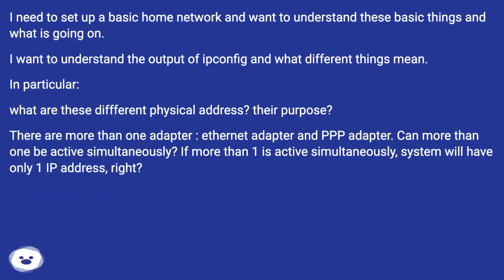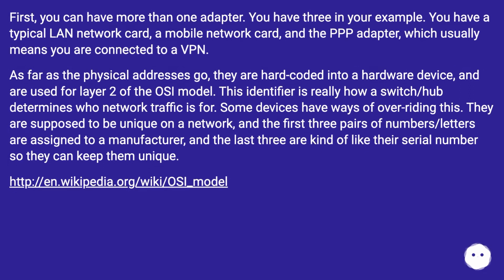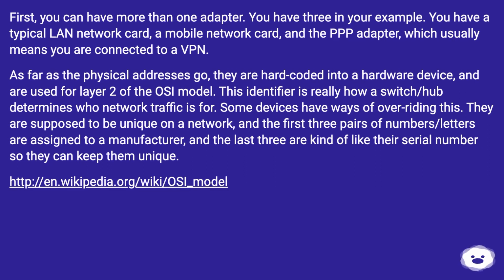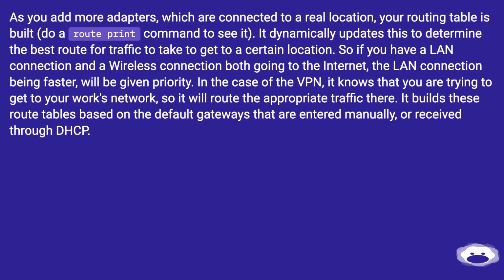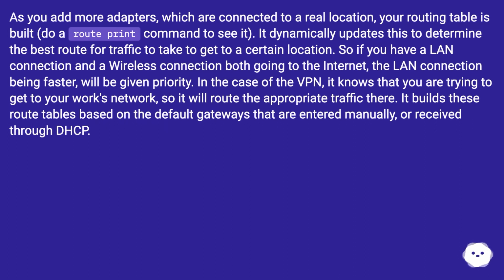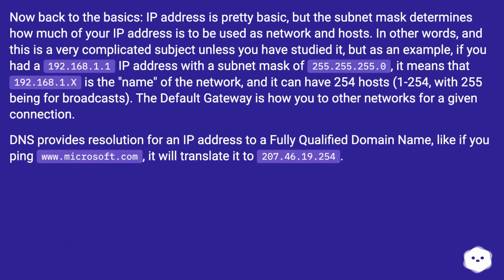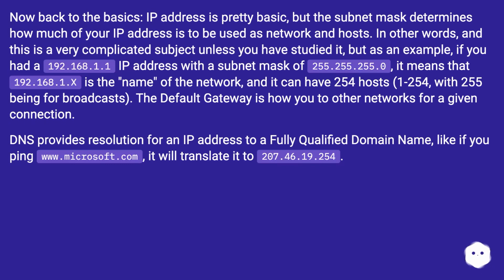How to interpret the output of ipconfig/all?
Chapters
00:00 How To Interpret The Output Of Ipconfig/All?
00:51 Accepted Answer Score 7
03:19 Thank you